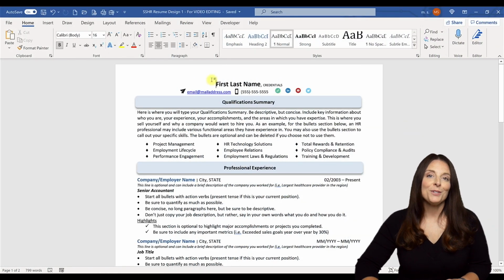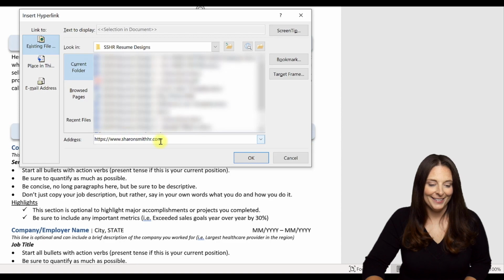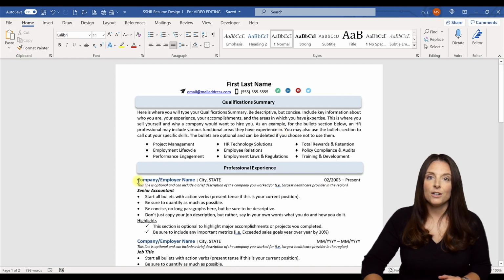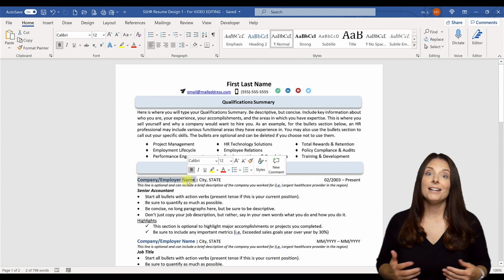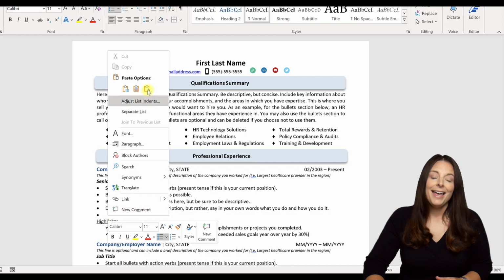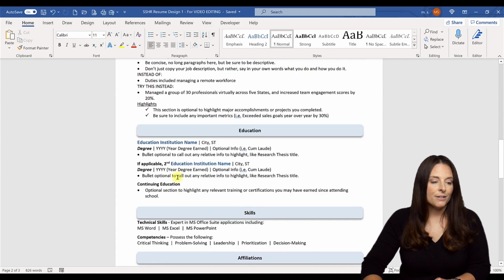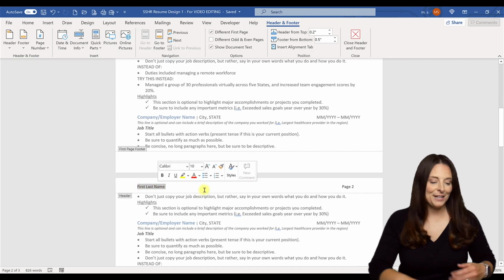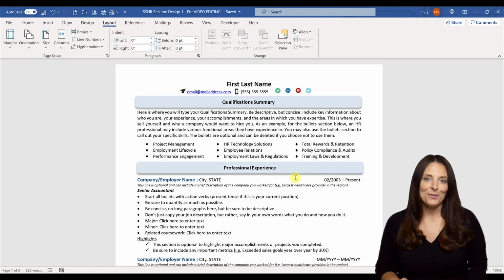How To Edit A Resume Template in Word for a Winning Resume that Gets Noticed - Resume Layout Tips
HOW TO EDIT A RESUME TEMPLATE IN WORD // Top Resume layout tips for MS Word templates for a winning resume that gets noticed by recruiters. Learn how to hyperlink social icons, copy bullets and retain proper template formatting, adjust whitespace and margins, edit page headers, and enhance the context of your resume. No matter what your career level, what makes a good resume stand out initially to recruiters is formatting. Having a clean, clear, chronological format is the starting point for a successful resume that will get noticed!

🔆 Here is a link to the Resume Design 1 template used in the video:
TIMESTAMPS
00:00 Introduction - How To Edit A Resume Template
00:31 Tip 1 - Save original resume template and save a working copy
00:48 Tip 2 - Resume Header Editing Tips
01:27 Tip 3 - How to hyperlink social media sites to icons in Word
02:19 Tip 4 - Remove Ctrl click for hyperlinks in Word
02:52 Tip 5 - Top 3 things on a resume recruiters scan for first
03:56 Tip 6 - Company name tips for your resume
05:03 Tip 7 - How to use proper paste options to retain formatting in Word
06:16 Tip 8 - How to add a new section to your resume and retain whitespace formatting
07:55 Tip 9 - How to edit Header on a resume with multiple pages
08:55 Tip 10 - How to edit margins on your resume template
09:42 Tip 11 - Replace resume template Objective with a Qualifications Summary